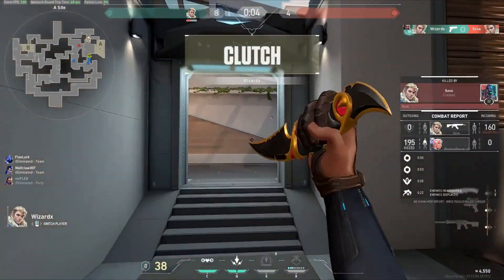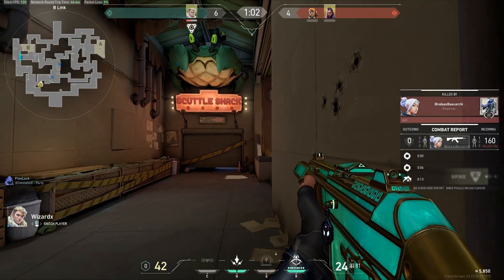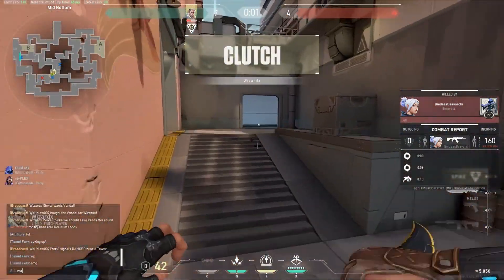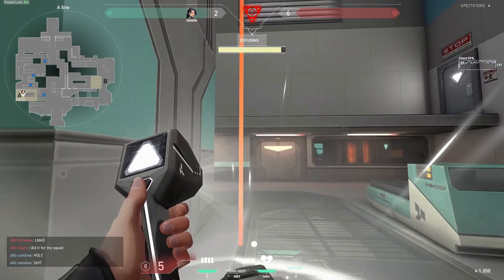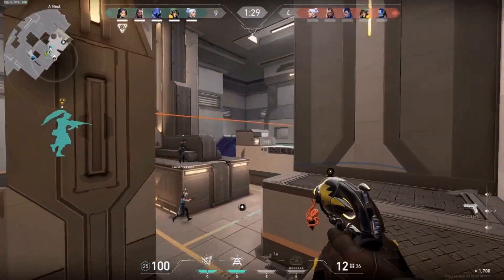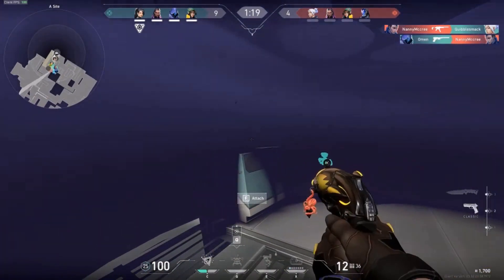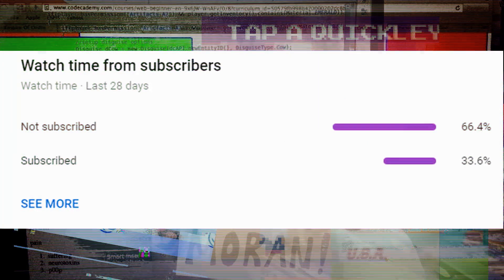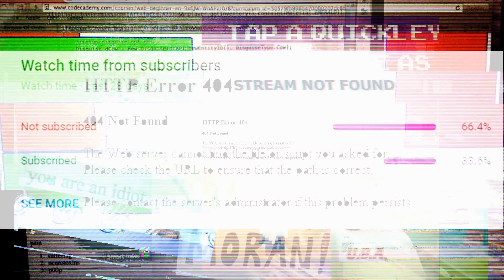CRAZIEST MOMENTS IN IRON #9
Check out the best Valorant plays of today!